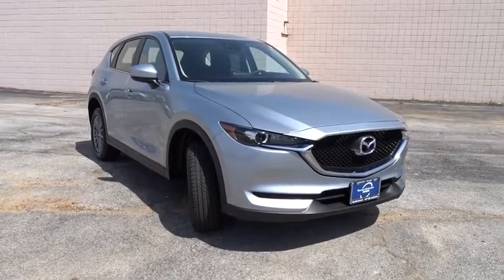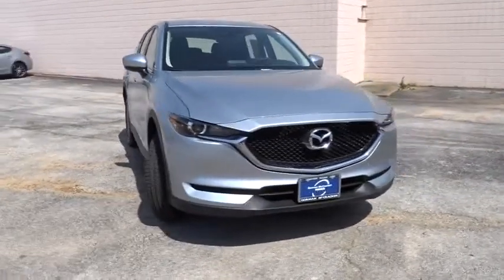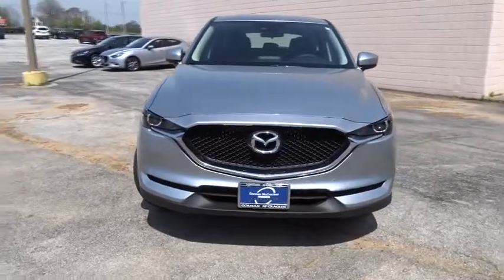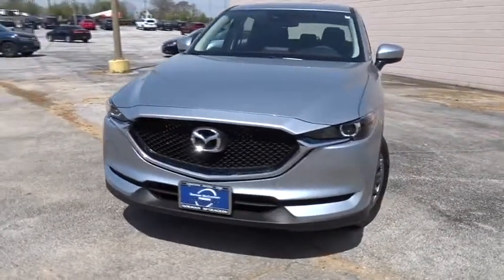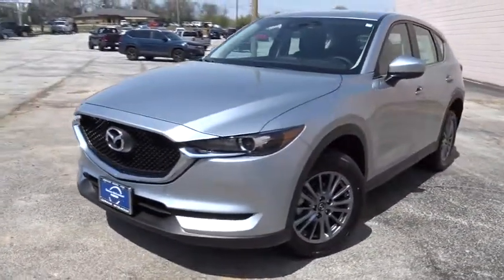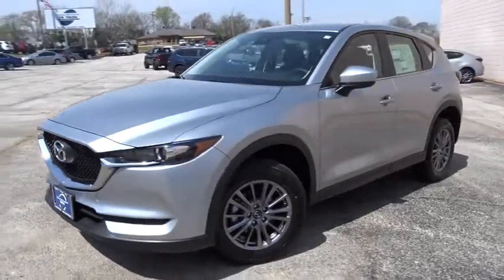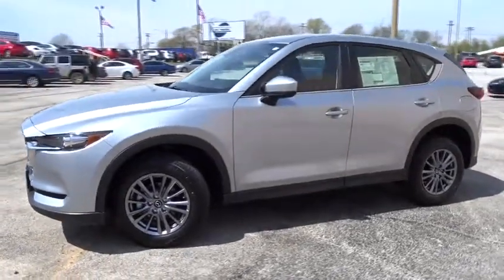2018 Mazda CX-5 Longview, Tyler, Marshall, Carthage, TX, Shreveport, LA J0350020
Sonic Silver Metallic [LISTING TYPE] 2018 Mazda CX-5 available in Longview, Texas at Gorman McCracken VW Mazda. Servicing the Tyler, Marshall, Carthage, TX, Shreveport, LA area.